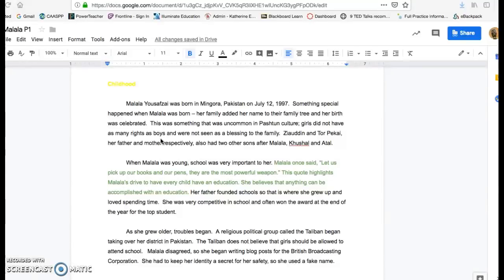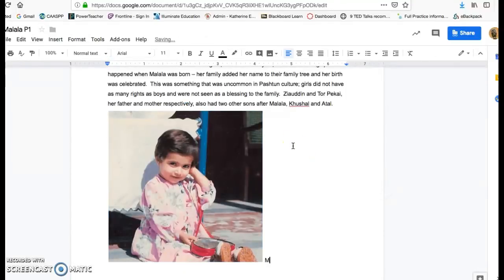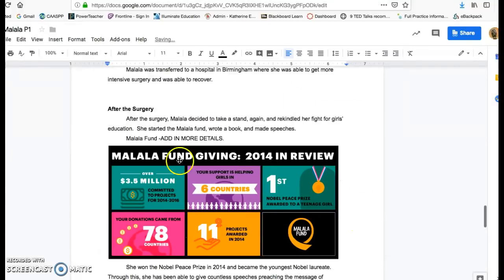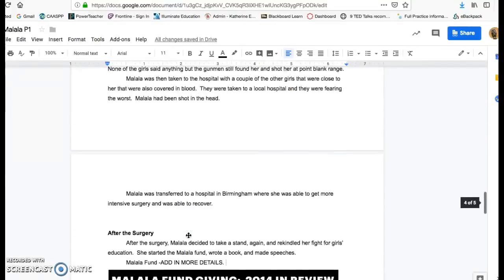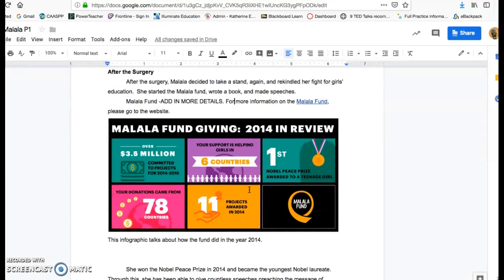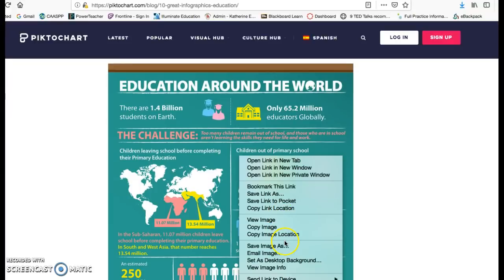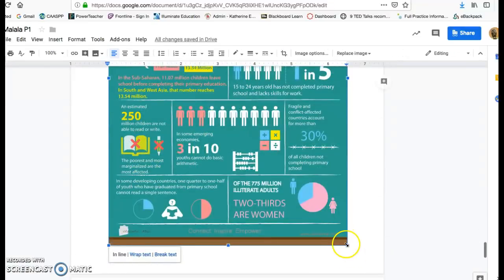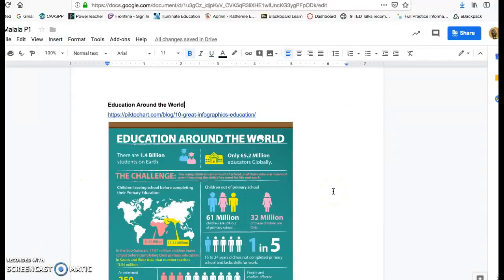Adding in Text Features to Informational